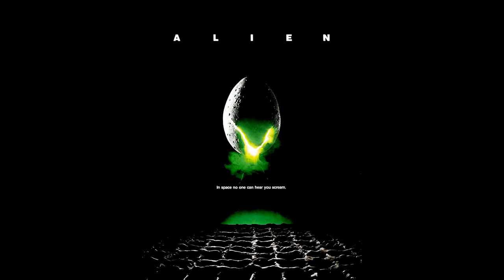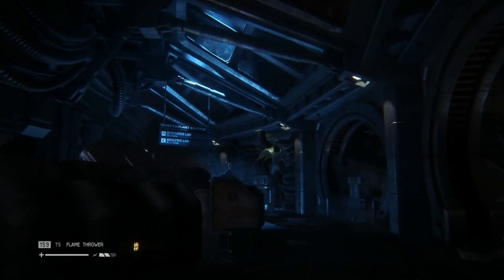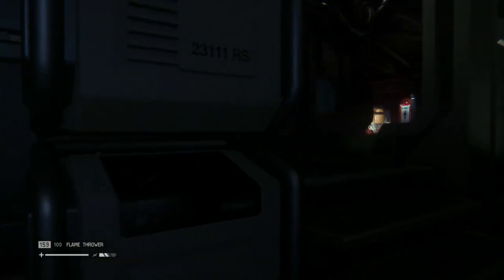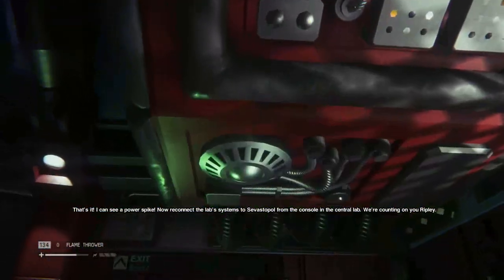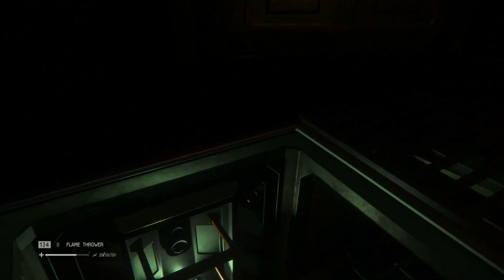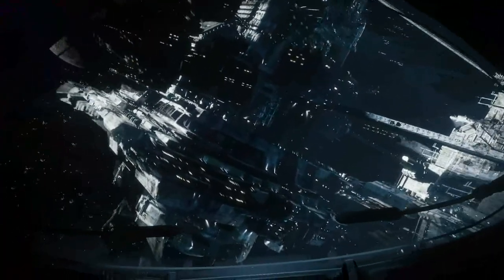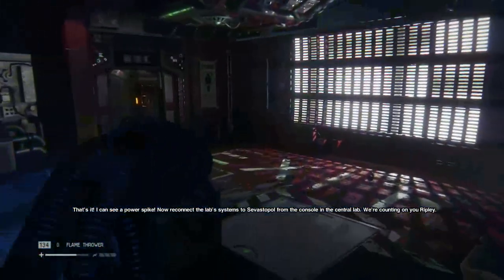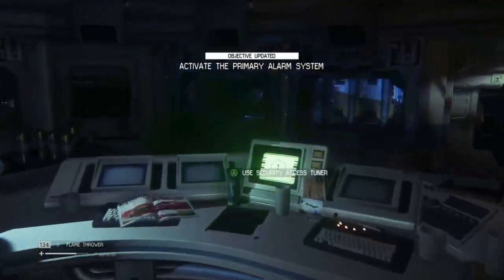The Brutal psychology of ALIEN: isolation (analysis by Rob Ager)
Detailed study of aesthetic and subliminal details in Alien Isolation. By Rob Ager.